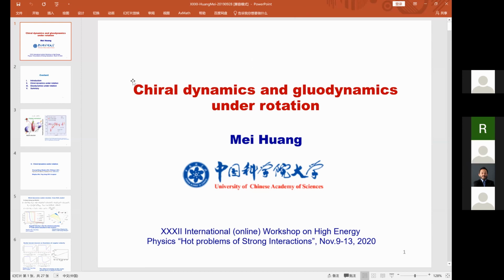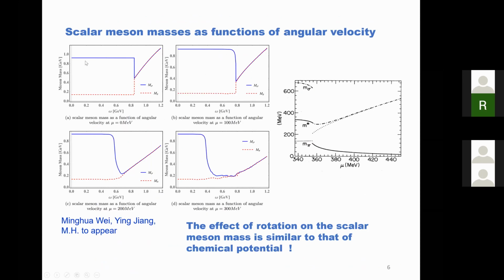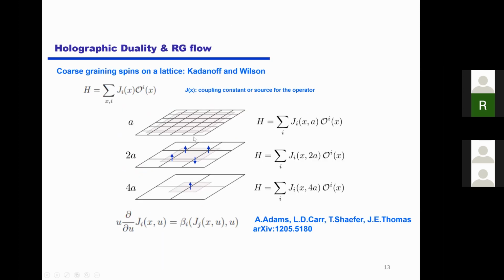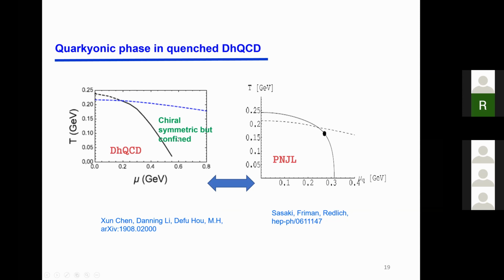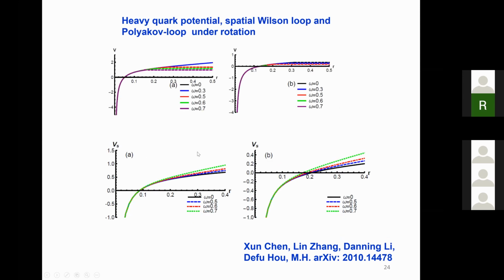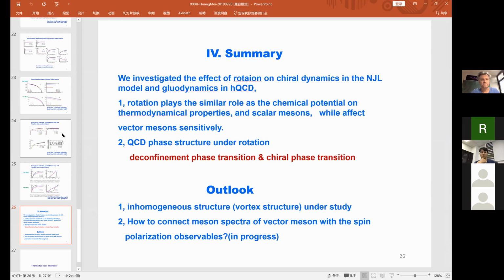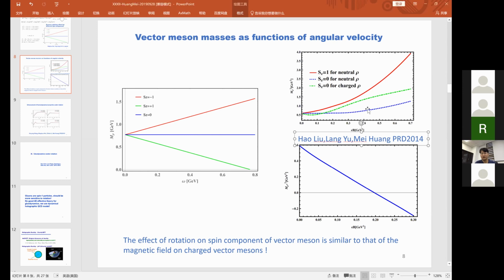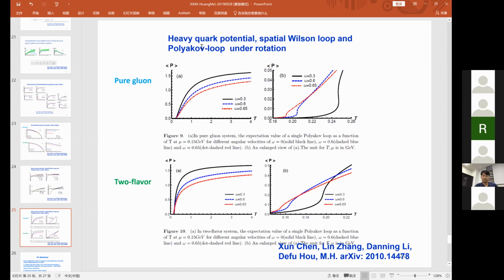Mei Huang, Chiral dynamics and gluodynamics under rotation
We investigate the effect of rotation on chiral dynamics and gluodynamics in the framework of NJL model and holography, respectively. We discuss the effect of rotation on thermodynamical properties and phase structure.